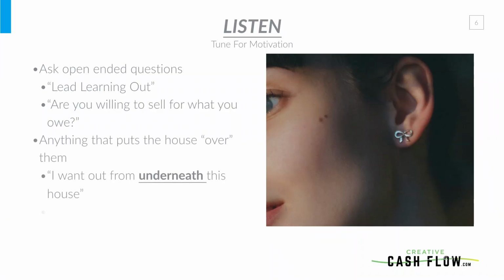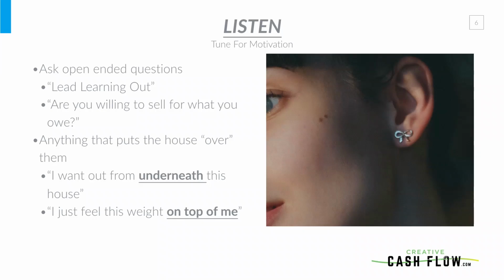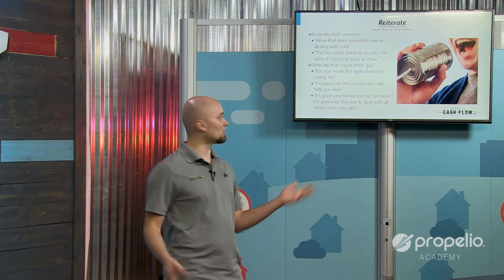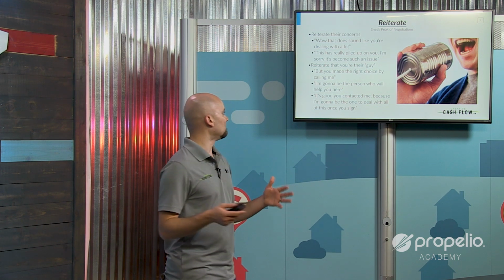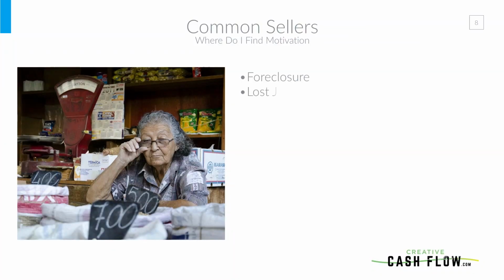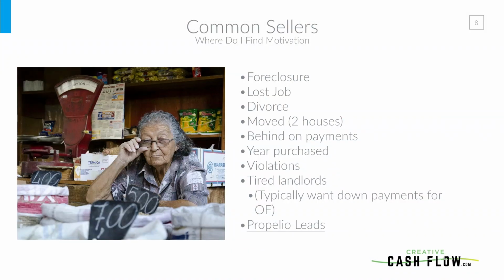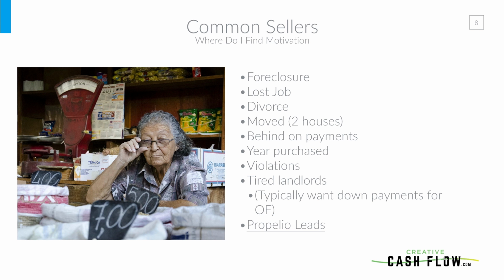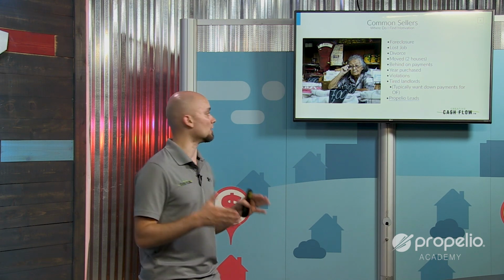How to Identify a Good Lead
Lesson 16. How to Identify a Good Lead - Make Money with Subject To & Wraps
Grant Kemp

Learn how you can make 100's of thousands on properties with little to no equity using creative finance strategies like subject-to (sub2), wraps, and seller financing. You will learn how to market, negotiate, contract, close, insure, and sell these "pretty" house deals. Grant Kemp, an expert on these types of deals, will teach you everything you need to know to get started, including the basics of the "Due on Sale" clause, how to identify a good lead and more. After watching this series, you'll have the knowledge and confidence necessary to get creative with your financing strategies and create smart, airtight and highly profitable deals.